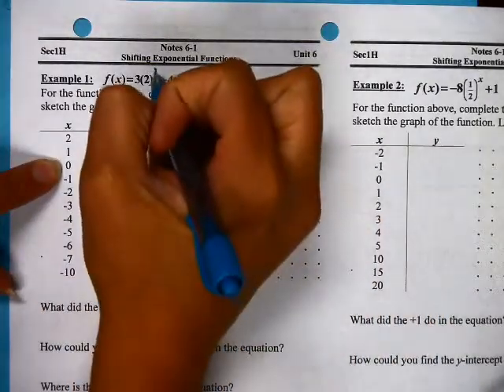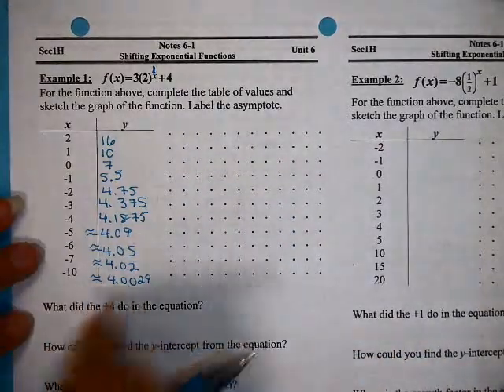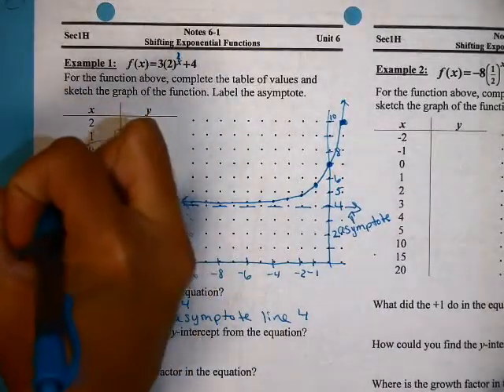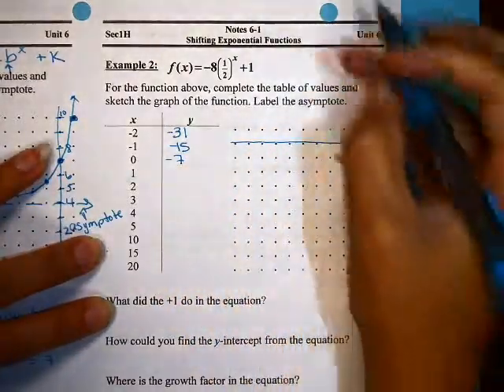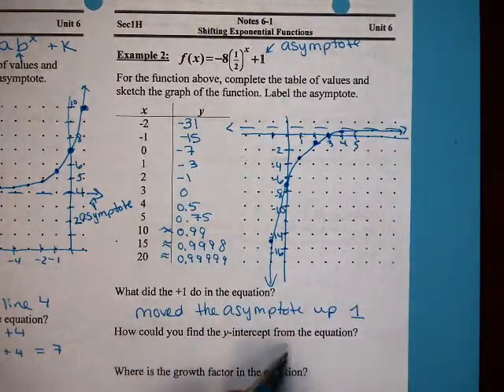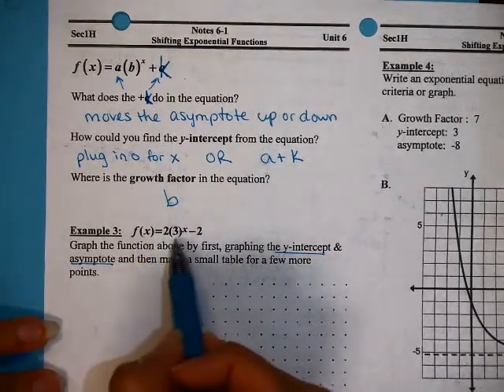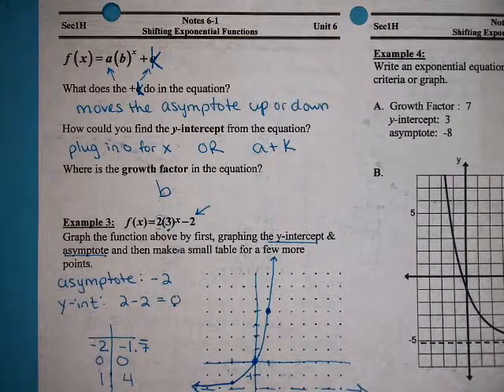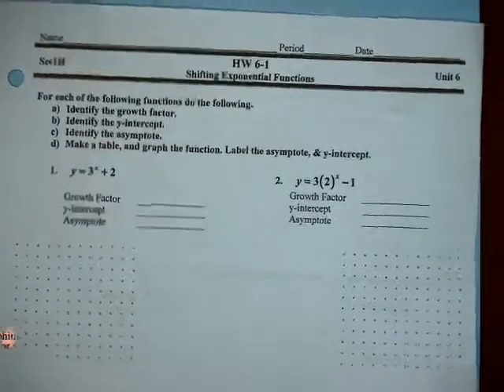Vertical Shifts of Exponential Equations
Mrs. Mohlman teaches about shifting exponential functions.